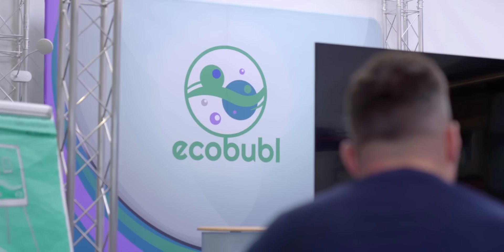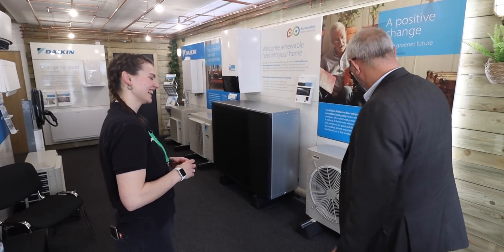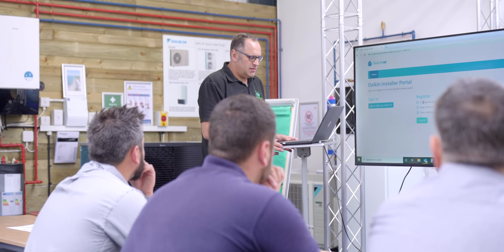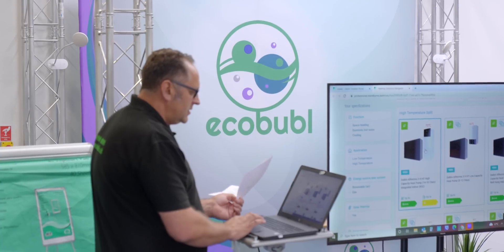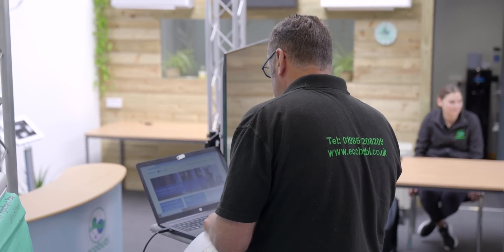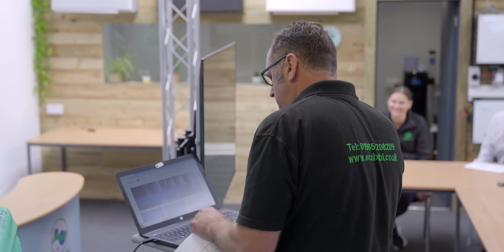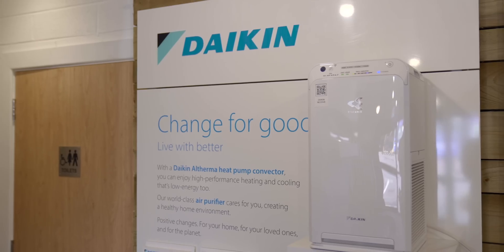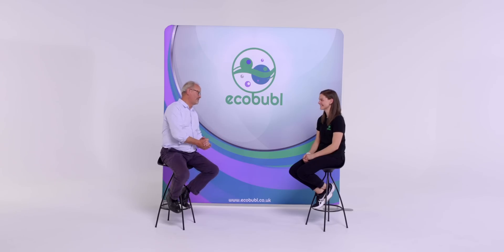Ecobubl - Training The Electric Generation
For this showcase we spoke to Emilie Romain, Operations Director at Ecobubl, to
find out how they are helping to educate, train and supply the renewable technology
to the growing number of homeowners, engineers and tradespeople interested in the
sustainability sector.

Based in Warminster, Wiltshire, Ecobubl is an LCL accredited training facility and
sustainable home technology centre with a range of approved courses covering heat
pumps, solar, batteries and many other renewable technologies for those looking to
learn more.

All the technology featured in the centre is fully operational so visitors and those
taking part in the training courses can learn from hands on experiences right from
the start.

The Ecobubl Sustainable Home Centre is open to homeowners and tradespeople so
if you’re looking to see what technology could suit your home, or if you’re looking to
develop your professional skills, then Ecobubl is a great place to start.